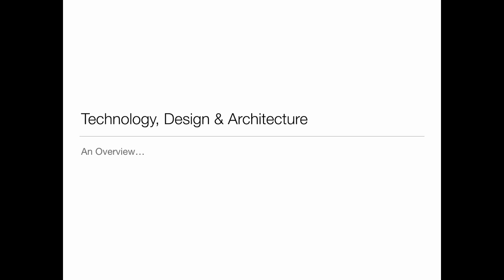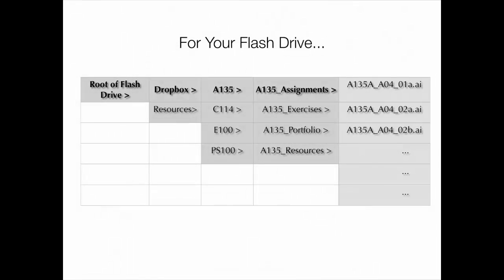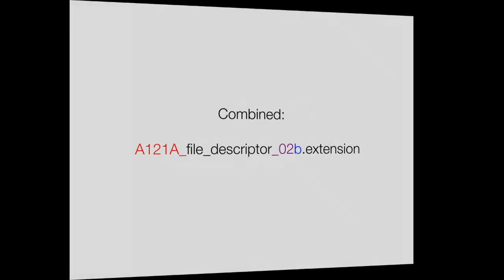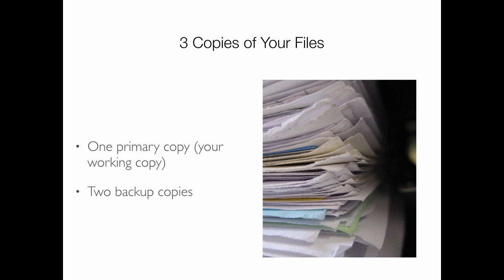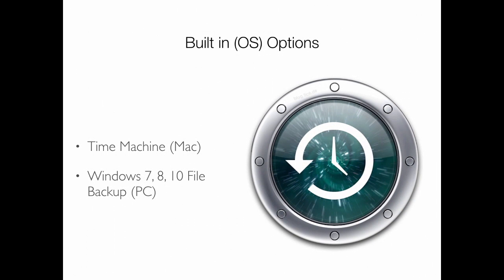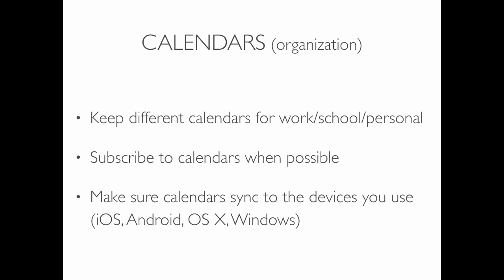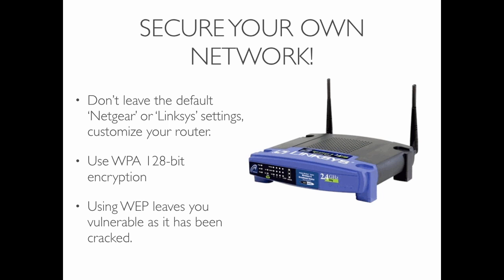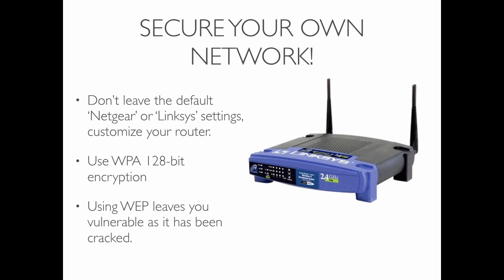Lecture 102 - Technology Design and Architecture (Spring 2016 - Evening)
Technology, Design & Architecture - The Lecture.  Includes digital organization, calendars, email, the web, internet security, passwords & developing and online presence through a personal landing page.